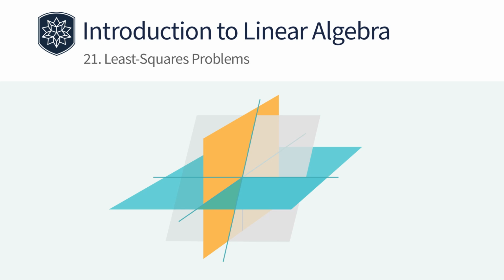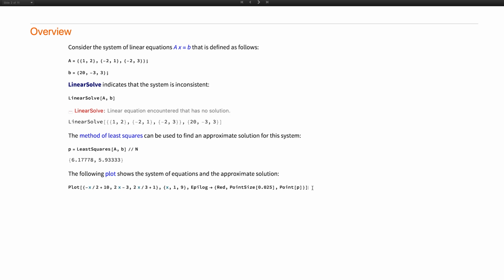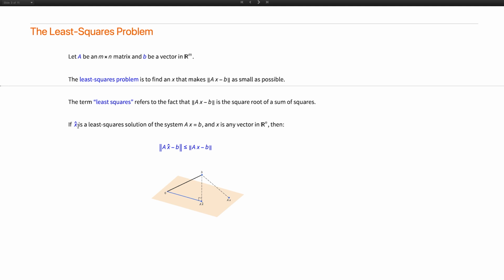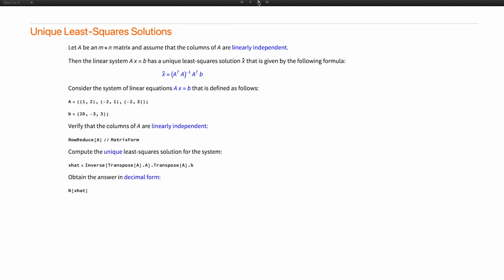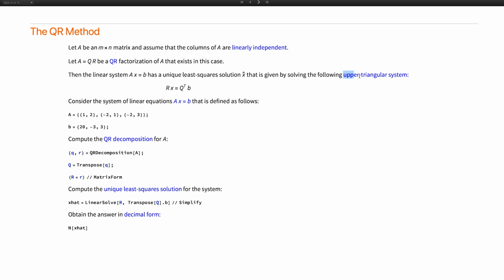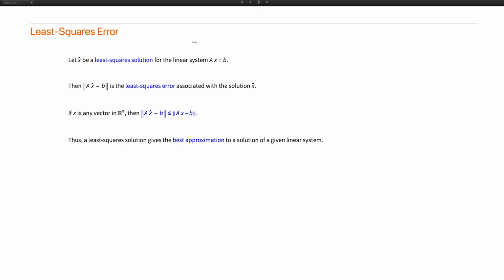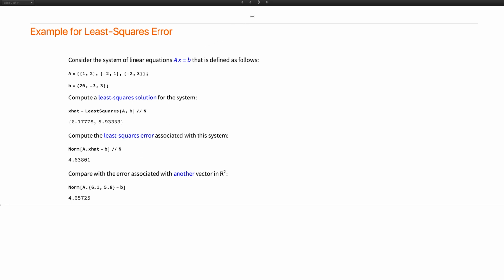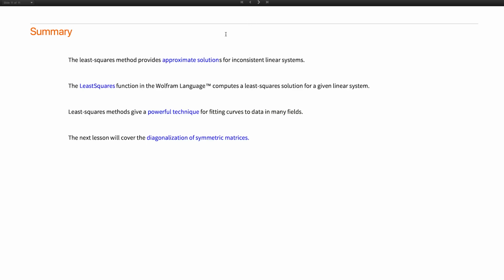Introduction to Linear Algebra: Least-Squares Problems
Examples use the least-squares method to find approximate solutions for systems of linear equations. Use the normal equation, unique least-squares solution or QR decomposition. Calculate the least-squares error and plot the least-squares line of fit.